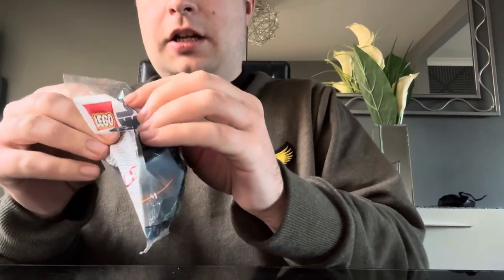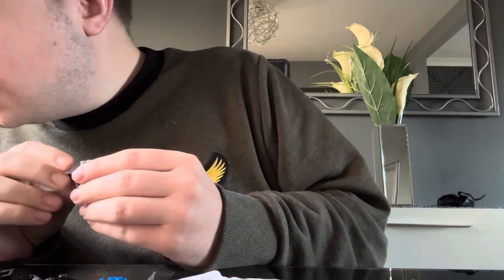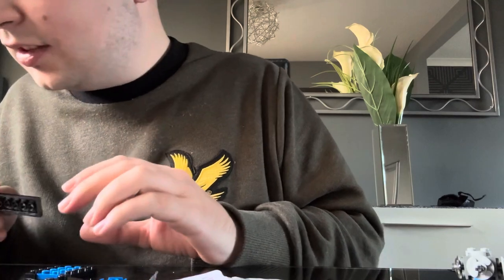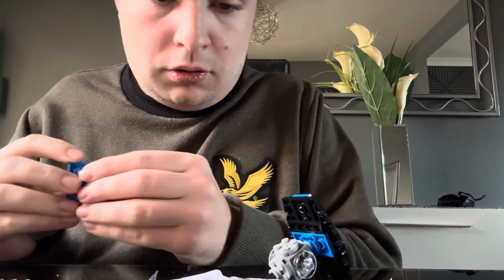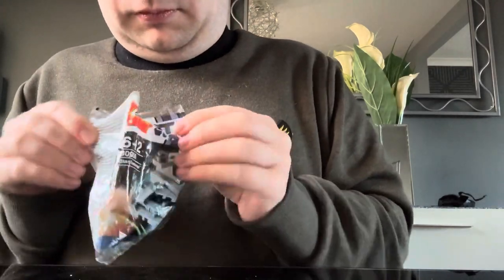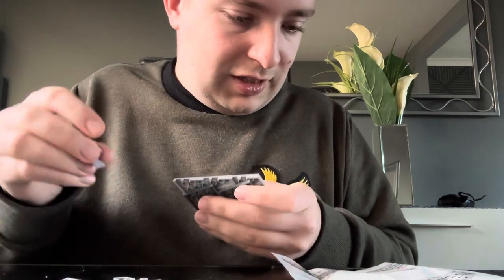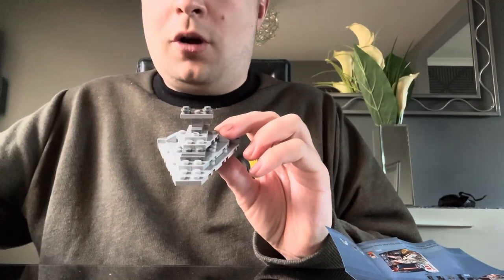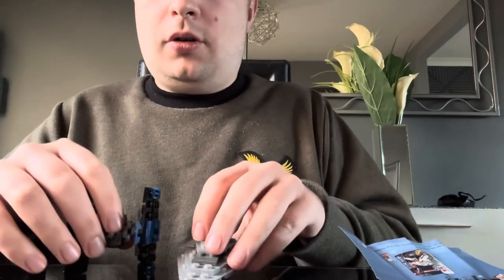Building Mini Lego Tie Fighter (8028) and Star Destroyer (30056) from 2012.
Small scale Lego sets of the two iconic ships from Star Wars, the Imperial Star Destroyer and the TIE Fighter! In this video I build them!